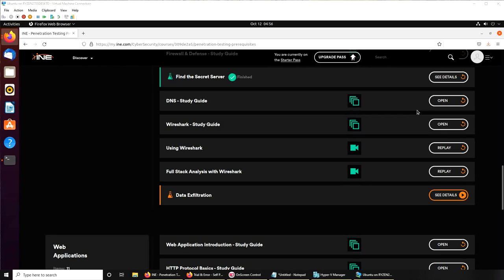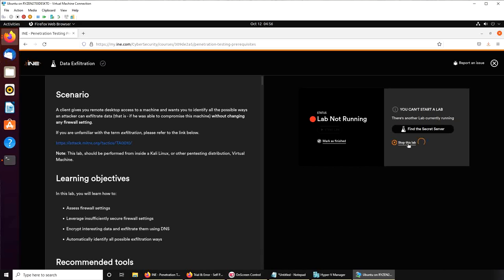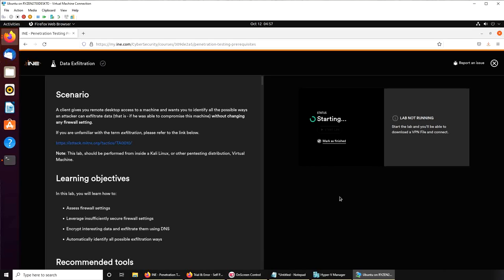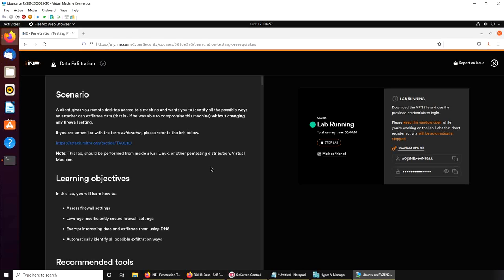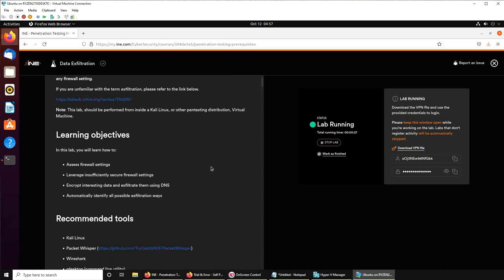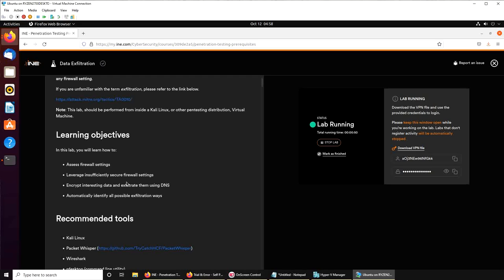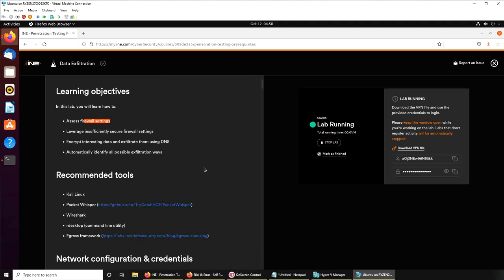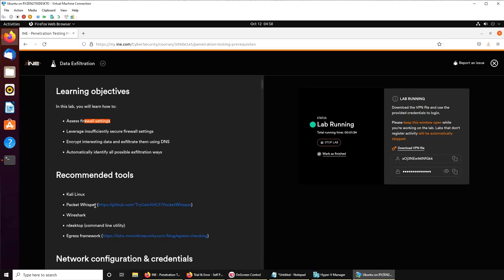Time to Switch to Kali Linux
Time to switch to Kali linux, I decided rather to configure each software manually on ubuntu its time to get Kali.